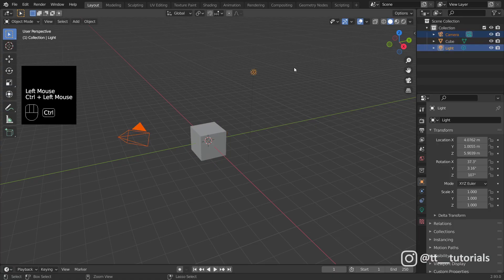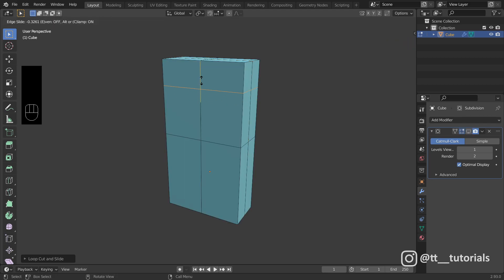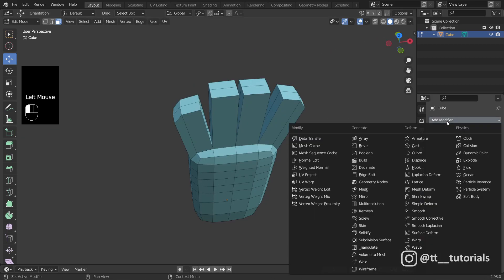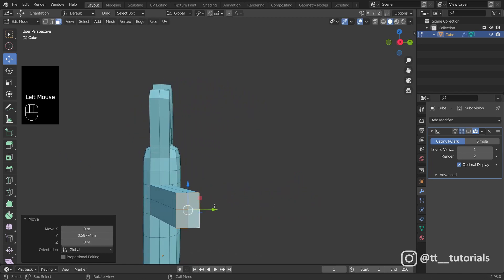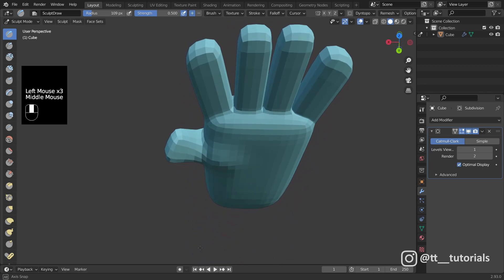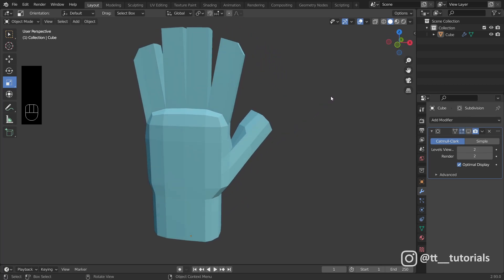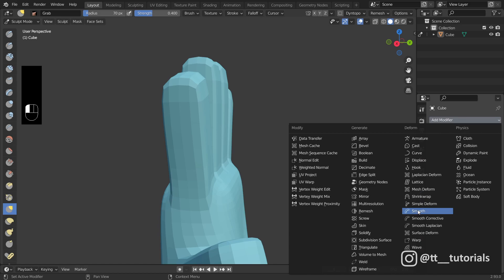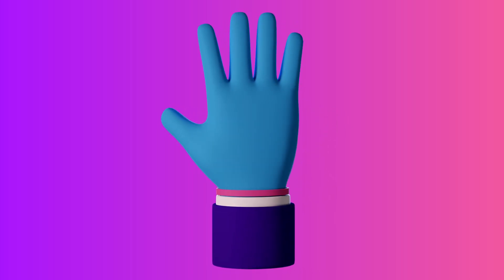Blender Character Modeling | How to Model a Hand | Blender Tutorial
In today's tutorial you'll learn an easy way to model hands in Blender.
I'll show you how to start with a single cube, modify it and sculpt in the late workflow (no tablet required).

► DOWNLOAD colors and finished 3d model hand from this tutorial, which you can open in Blender and practice in navigation, editing and building rendering scene.

I hope today’s tutorial about hand modeling in Blender will really help you out.